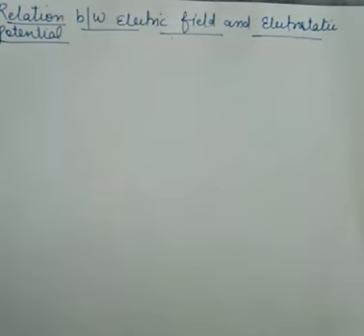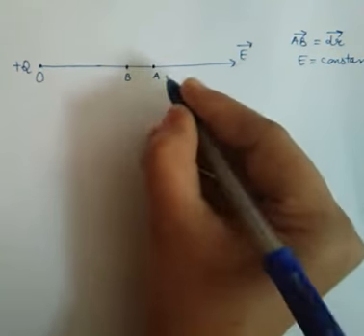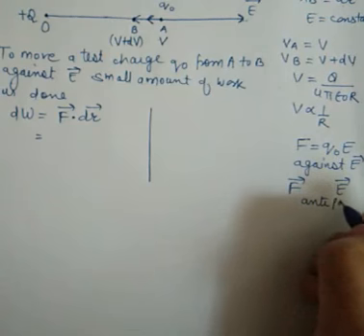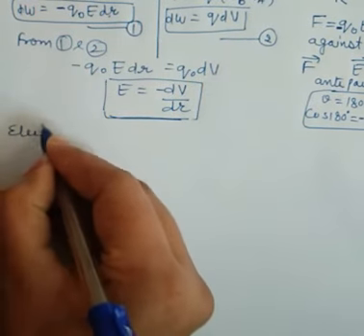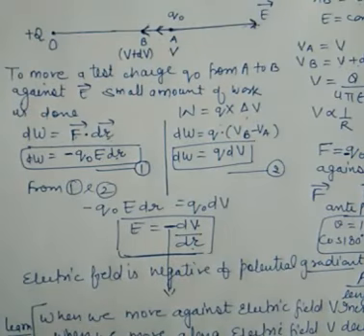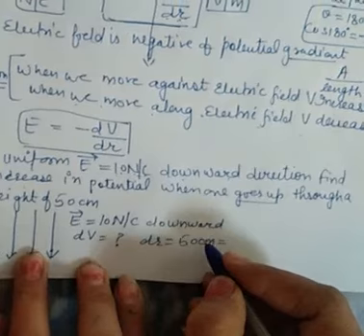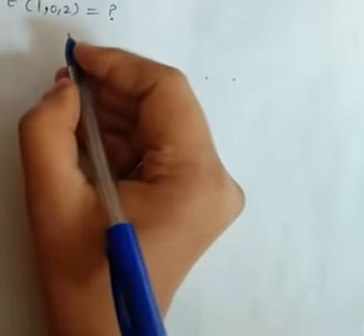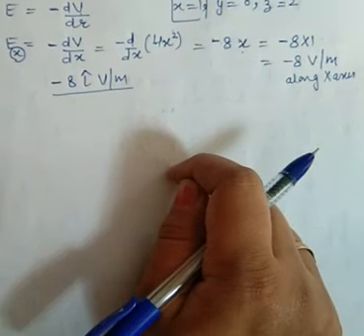Class-12||Physics||Unit-1||Chapter-02||Electrostatic Potential & Capacitance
Class-12||Physics||Unit-1||Chapter-02||Electrostatic Potential & Capacitance||Relation between Electric Field & Potential